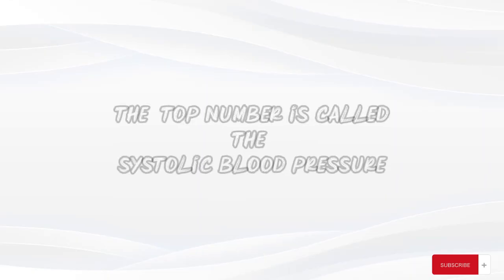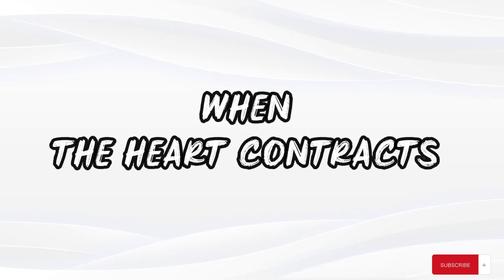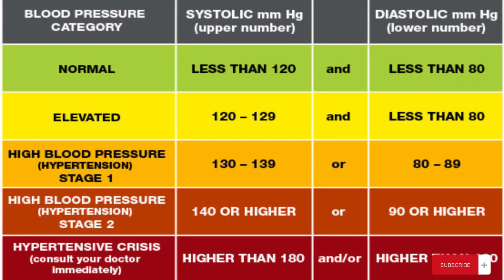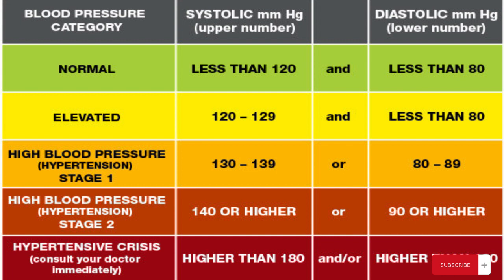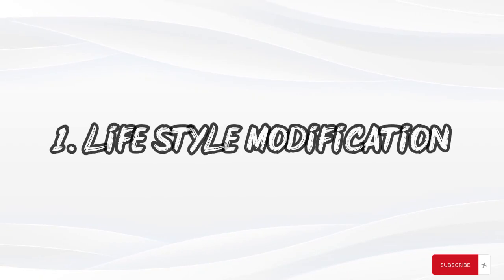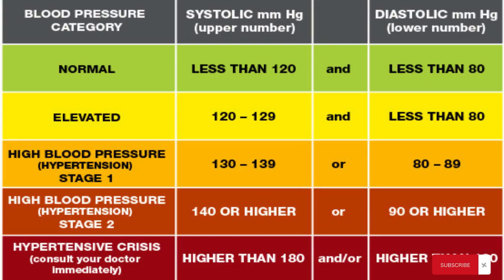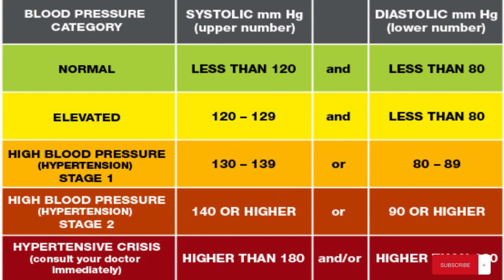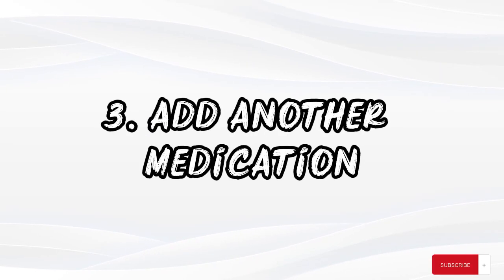How To Interpret Your Blood Pressure Readings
SPEAKER:  Ngozi Njoku, a board certified Family Nurse Practitioner, a graduate of Texas Women’s University, who has 12 years experience as a nurse working in Acute care, Critical care, Adult/Geriatric care, Family practice, and primary care.

She is an active member of the American Association of Nurse Practitioners.
She is one of  the experienced  health care providers  at Canon Clinic , a telehealth Clinic that provides care services in the states of Alaska and Nevada.

This video teaches you the intricacies of interpreting your blood pressure readings. Understanding these numbers is crucial for maintaining good health and preventing potential risks.
The video breaks down what systolic and diastolic pressures mean, how to interpret different  ranges, and the factors that can influence your readings.

Take charge of your health today by learning to interpret your blood pressure reading accurately!